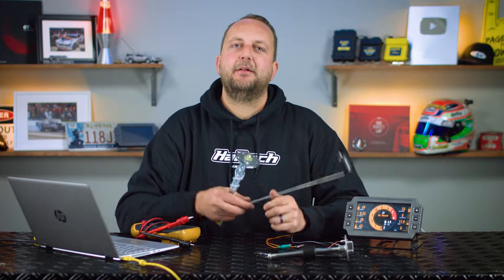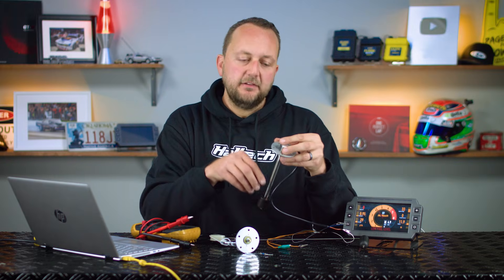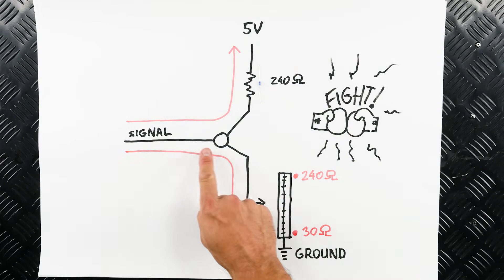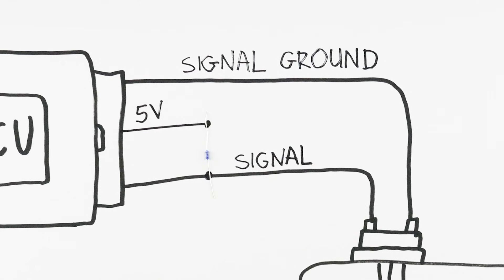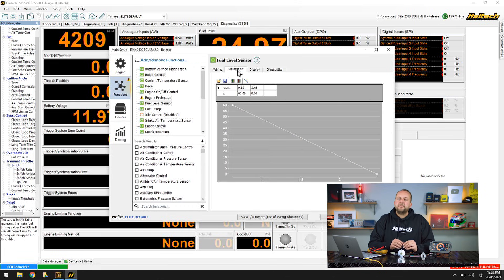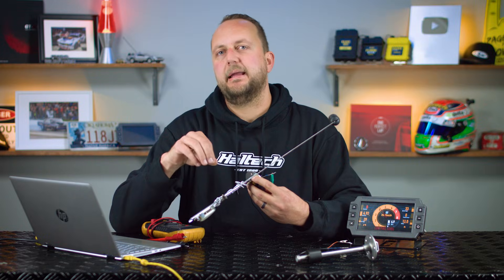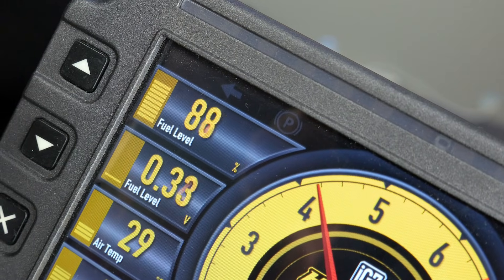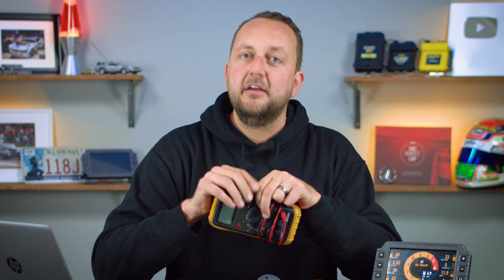🛠 Fuel Level Sender - Basics and Setup | TECHNICALLY SPEAKING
A fuel level sender is a pretty basic thing but setting one up to ensure your ECU reads the right signal or your iC-7 dash displays the correct values requires some basic knowledge. Ready to get that fuel level needle moving? Let's go!
Shortcuts:
00:00 - intro
00:20 - fuel level sender types
01:22 - the pull-up resistor - what's it for?
03:26 - iC-7 setup
03:52 - Elite/NEXUS setup
04:10 - fuel level sender calibration
05:52 - hands-on demo